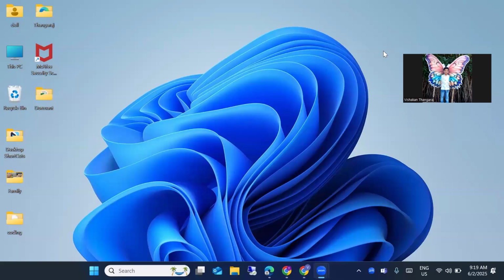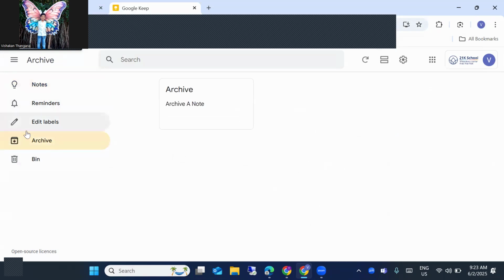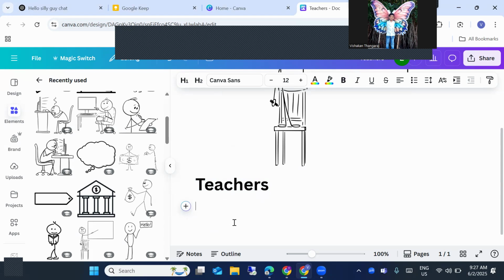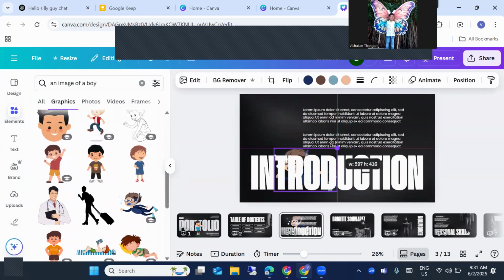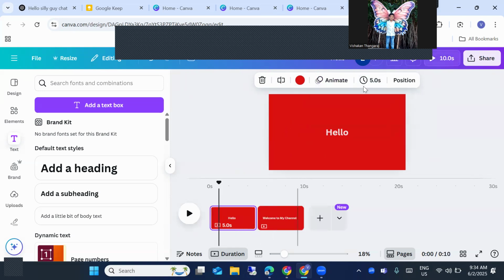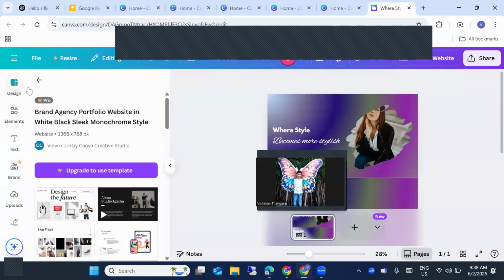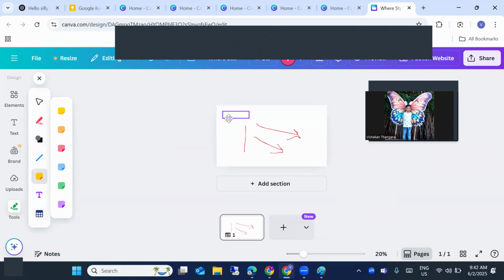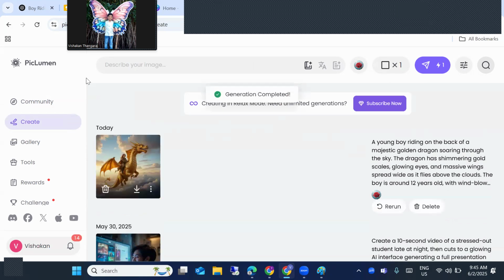Top 5 FREE Tech Tools Every Smart Student Swears By (You'll Wish You Knew Sooner!) – Part 1 🔥📚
Top 5 FREE Tech Tools Every Smart Student Swears By!
📚✨ Welcome to Part 1 of this power-packed series where I reveal the best FREE tech tools that can totally upgrade your study game! Whether you're in high school, college, or just a productivity nerd—these tools will change the way you learn and work.

✅ Supercharge your note-taking
✅ Eliminate distractions
✅ Write essays faster
✅ Organize your life like a pro
✅ And best of all... they’re 100% FREE!

👉 Don’t miss out – your smarter, faster self is just one click away!

💬 Comment your favorite tool or one I should include next!